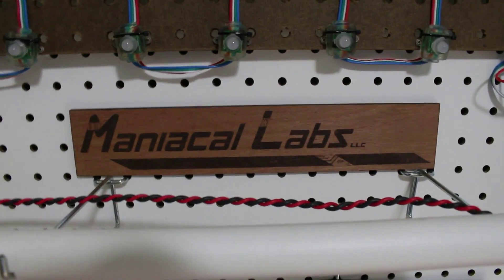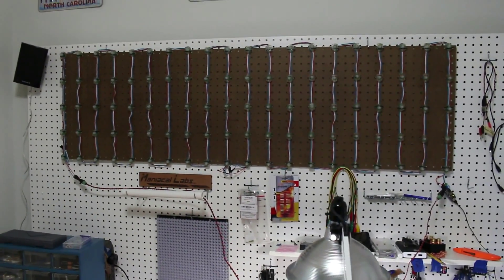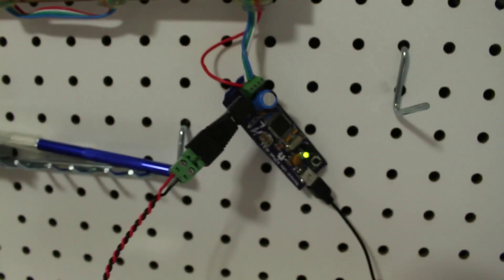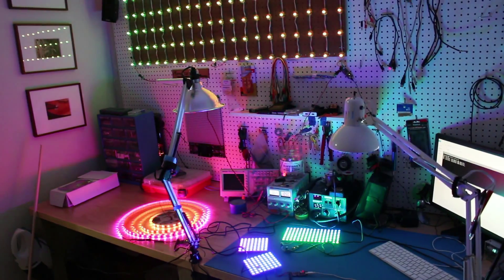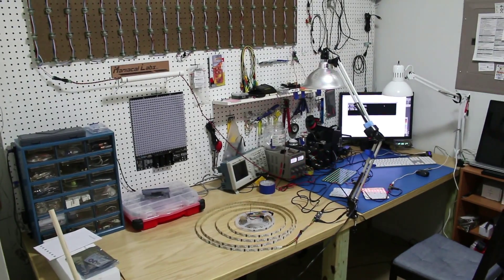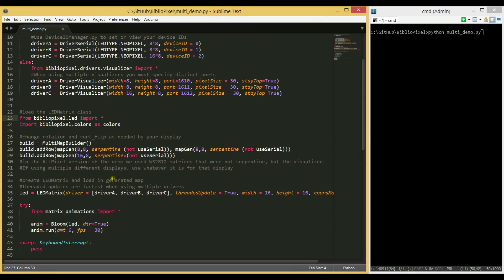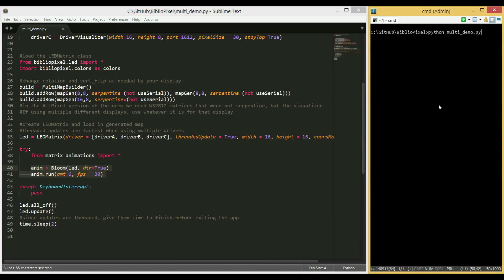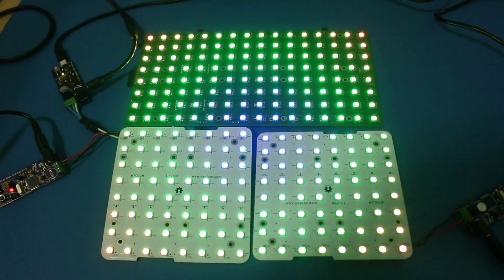AllPixel Multi-Driver Demo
Controlling multiple programmable LED types simultaneously!